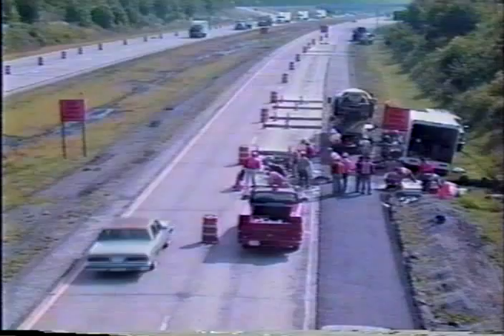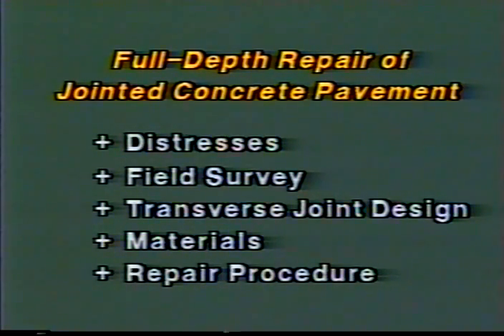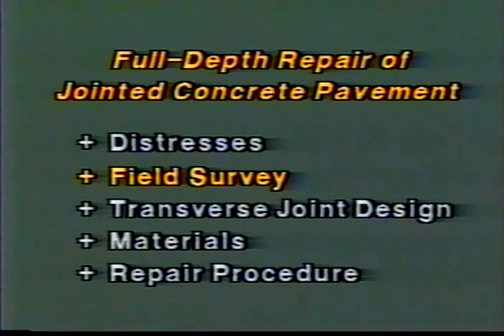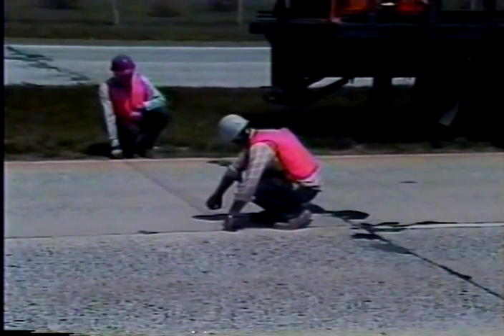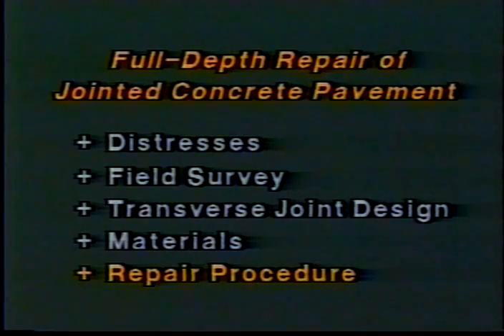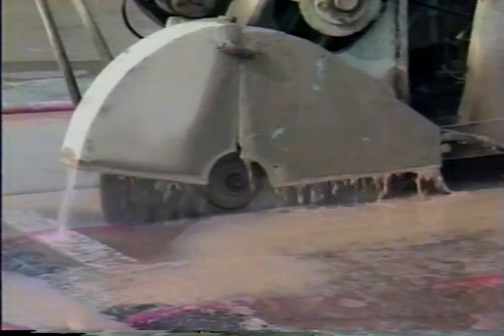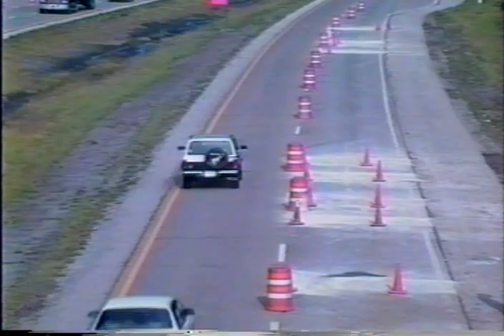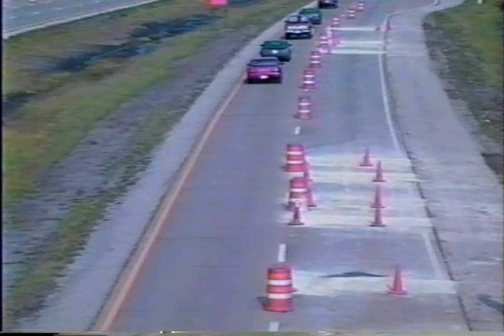Full Depth Repair of Jointed Concrete Pavement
Information on repairing full-depth damage to concrete roads including evaluating distresses, performing the field survey, transverse joint design, materials, and repair procedures.  (1994)